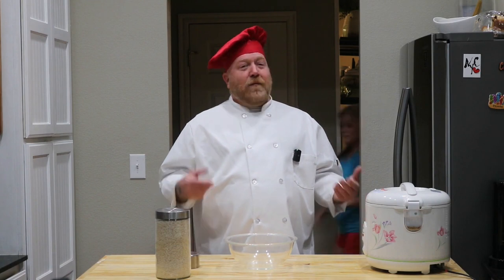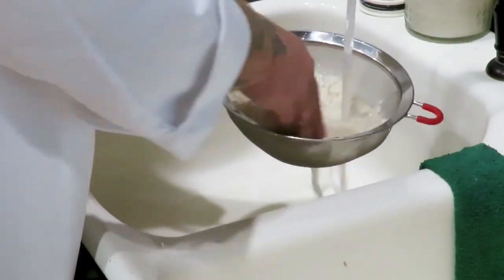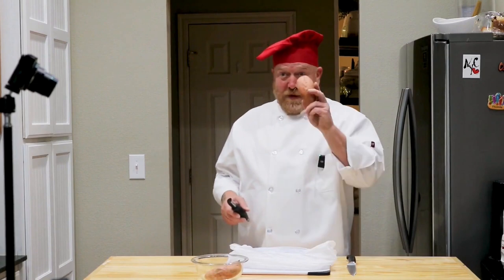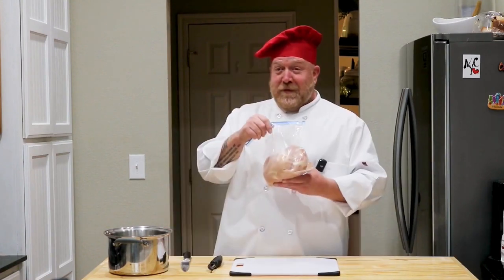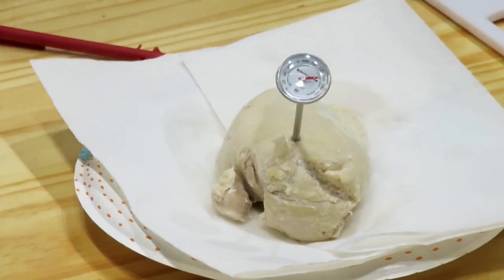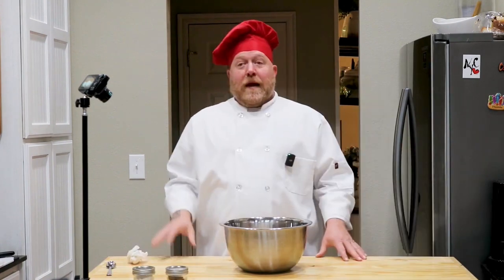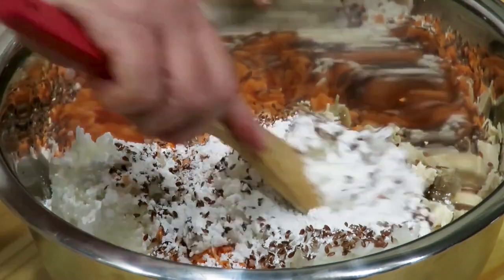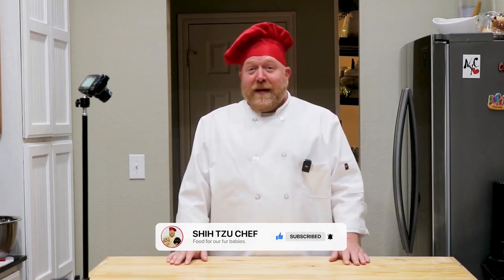CHICKEN AND RICE FOR DOGS - SHIH TZU CHEF STYLE